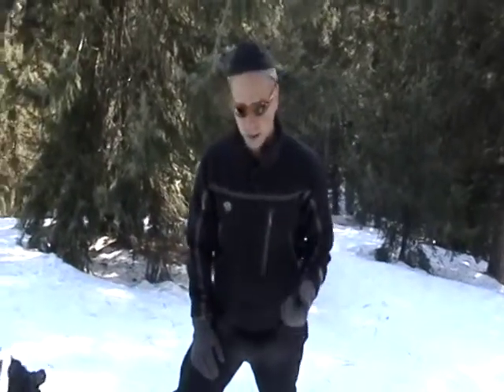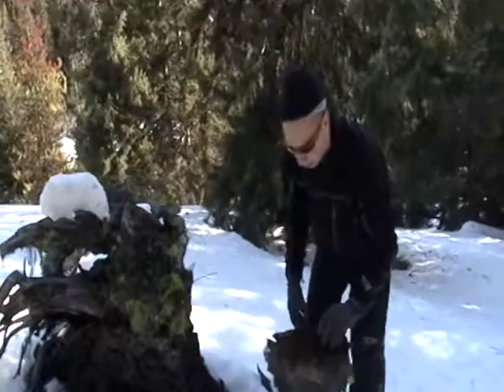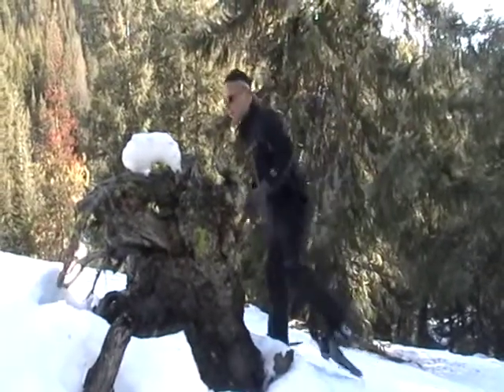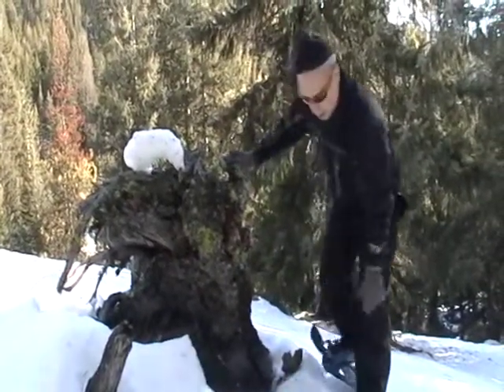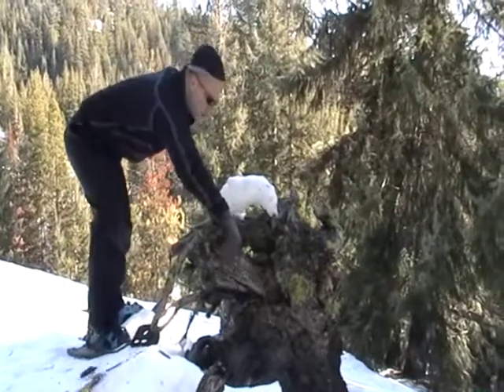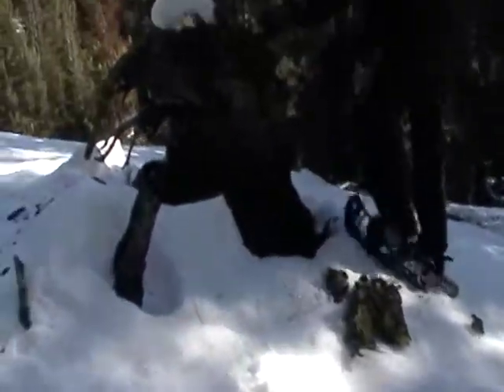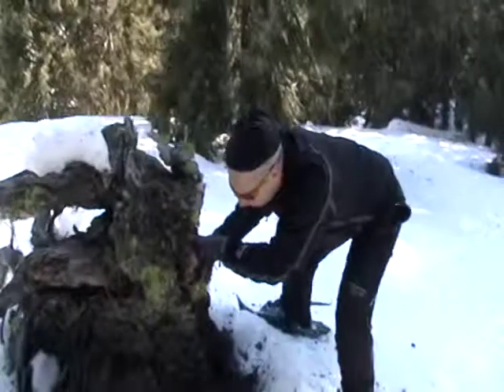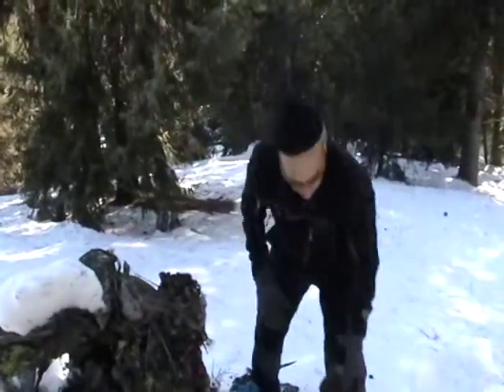How to Build a fire in snow, finding a platform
shows you how to build a fire in the snow with a magnesium stick.